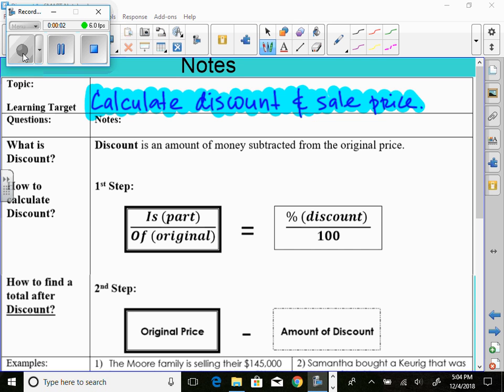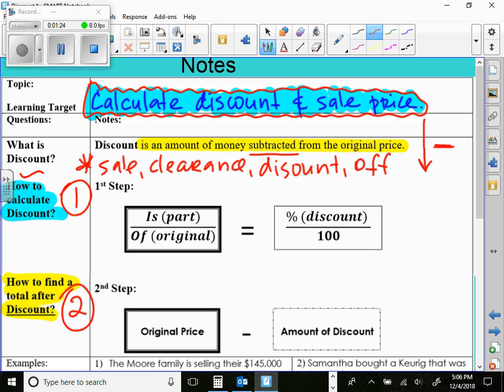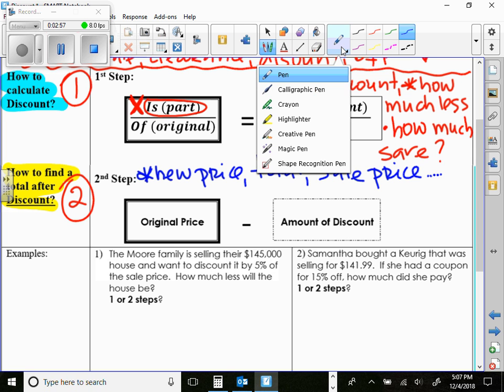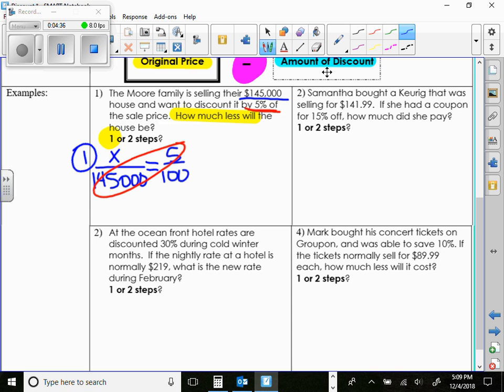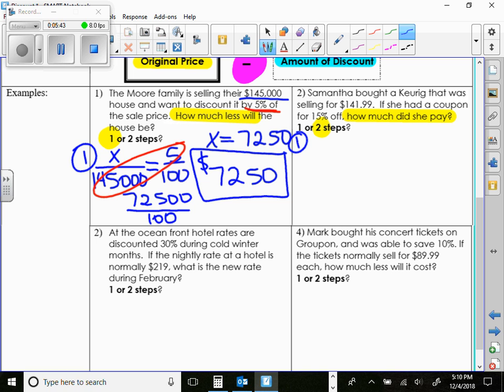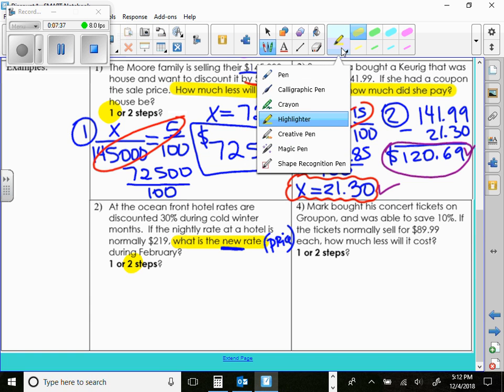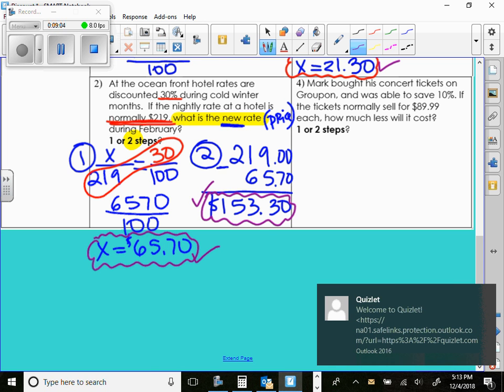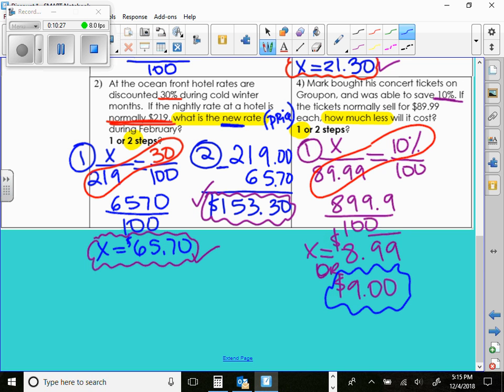Discount Video Notes